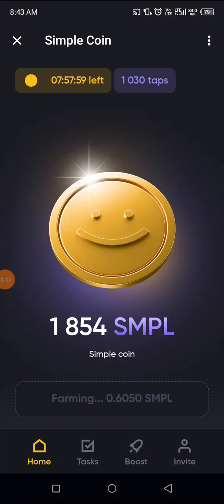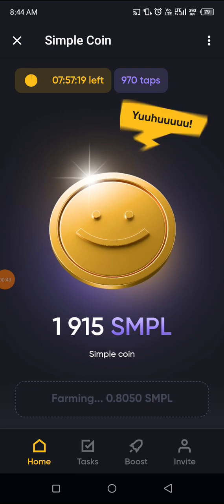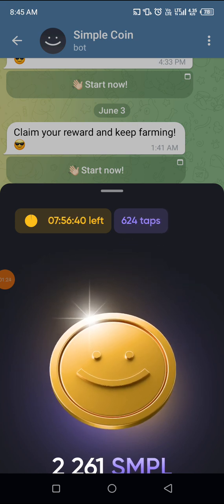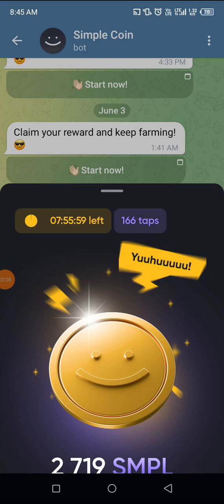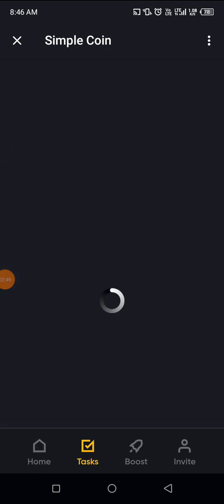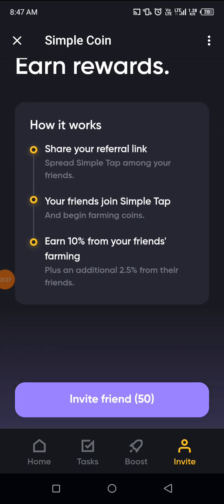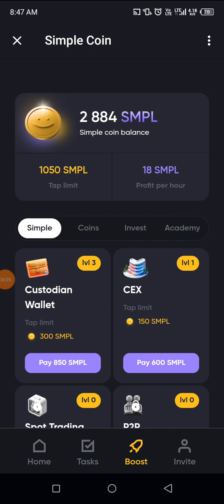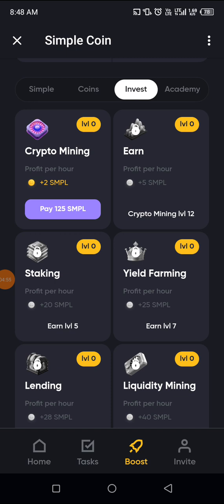How to make money via simplecoin app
click the link to start